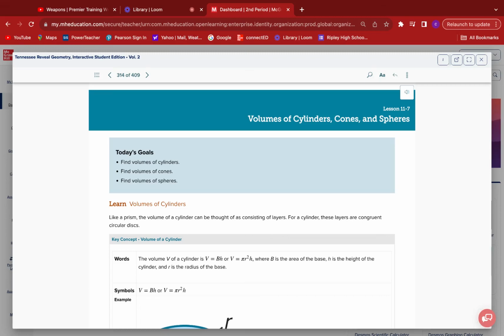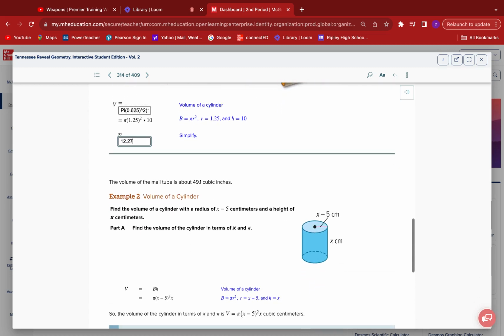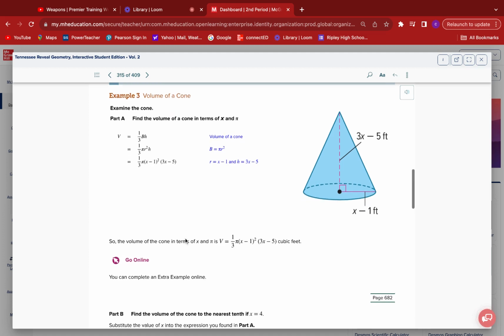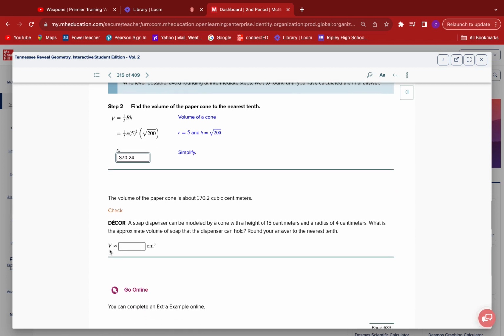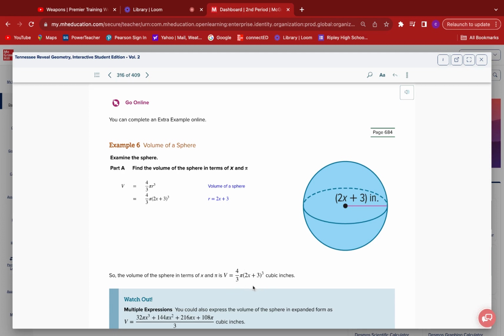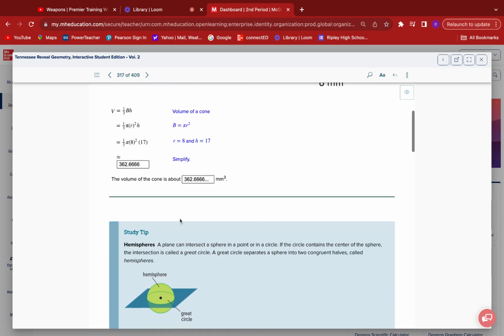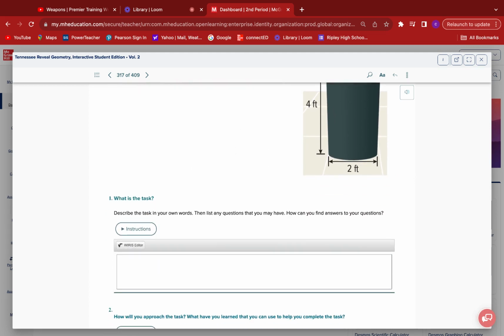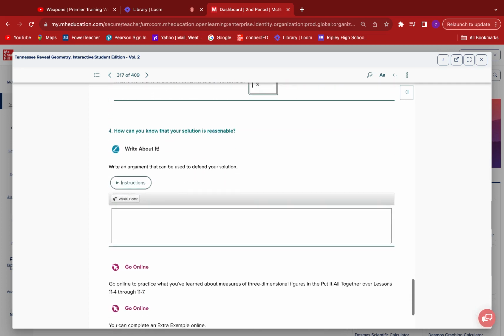Geometry 11.7 Volume of Cylinders, Cones, and Spheres